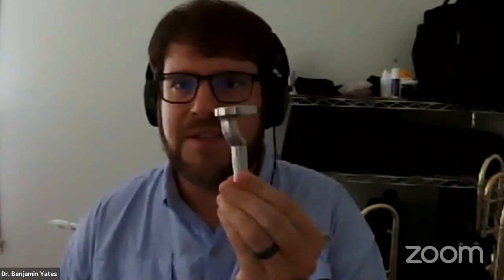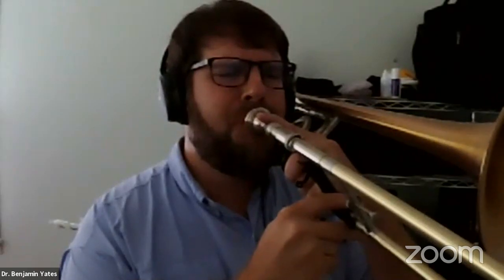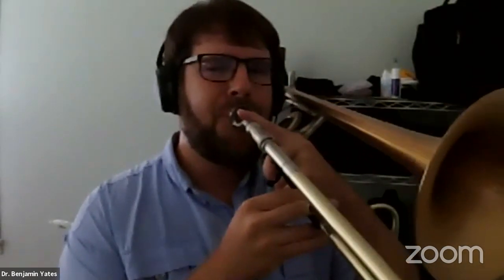SummerLessons Studio Class June 24